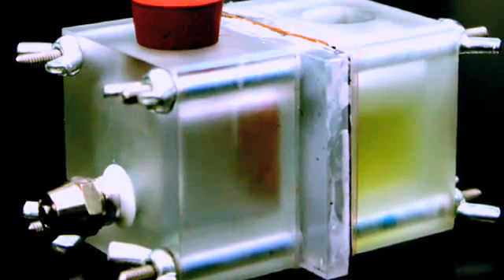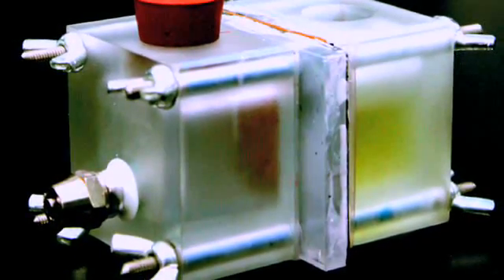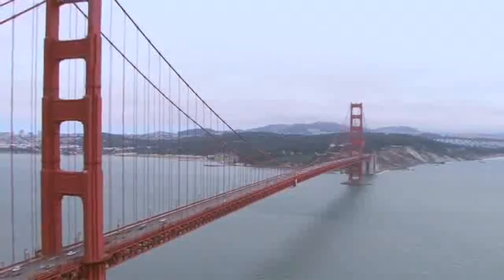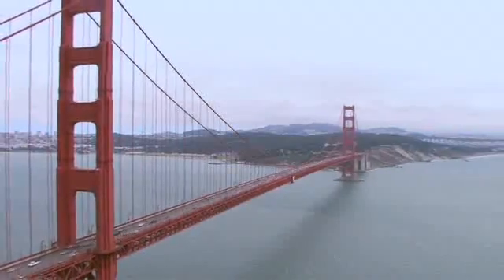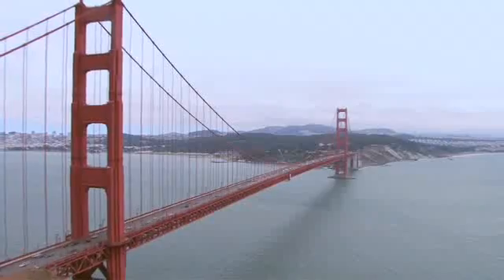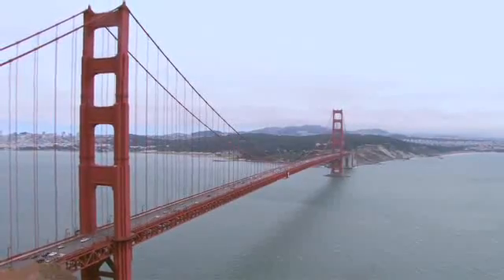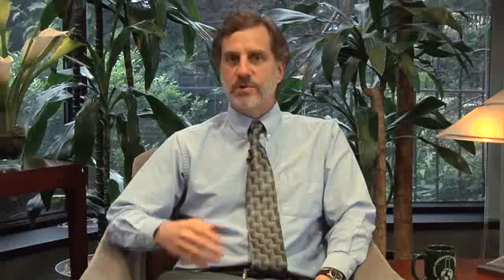ES&T Top Science Paper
A New Method for Water Desalination Using Microbial Desalination Cells

"This year's top technology paper discusses a new approach to desalinating water using fuel cells powered by microbes (Environ. Sci. Technol. DOI 10.1021/es901950j). The "microbial desalination cell" devised by Xia Huang and colleagues at China's Tsinghua University, in collaboration with microbial fuel cell pioneer, and ES&T EAB member Bruce Logan of Pennsylvania State University, requires no external source of energy. It has the potential to use sewage and other wastewater as a low-cost fuel."

DOI: 10.1021/es901950j